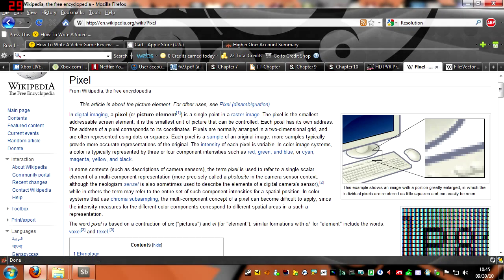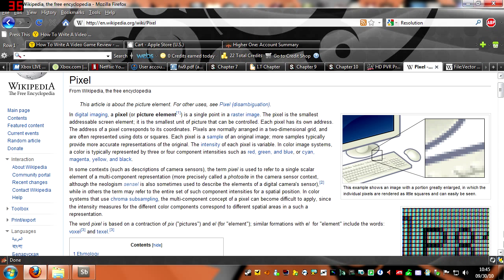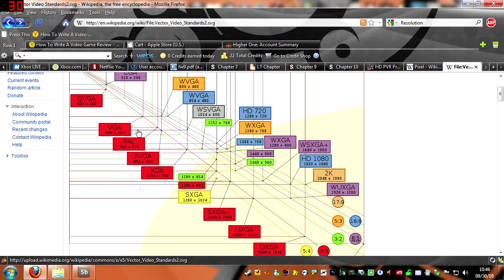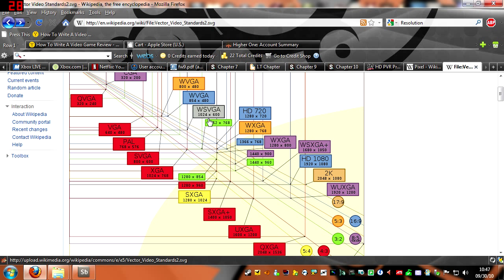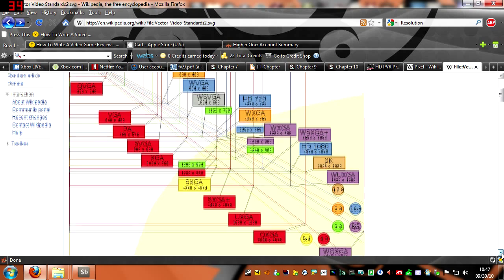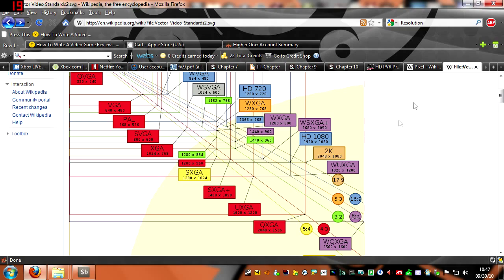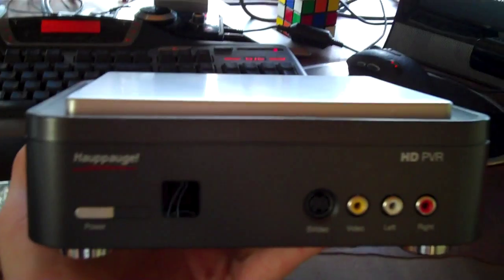Travis Hardesty IT 105 Video Project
HD PVR